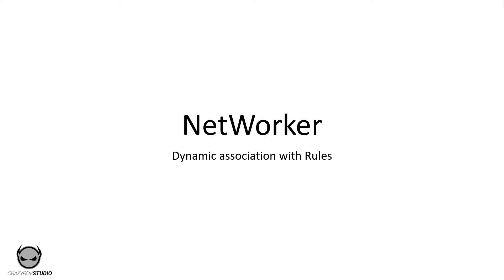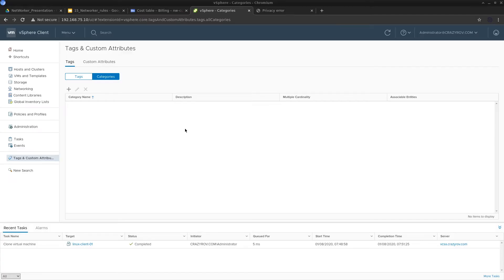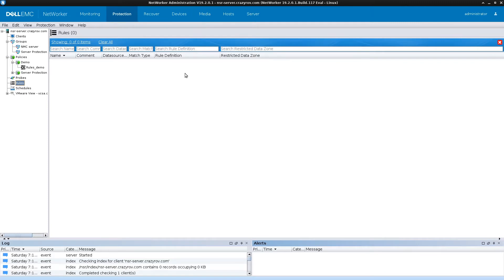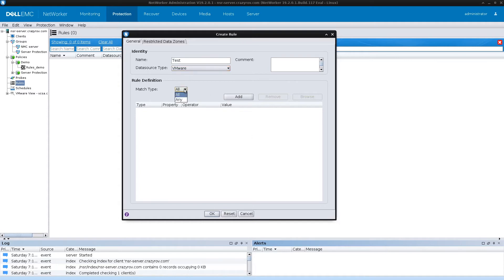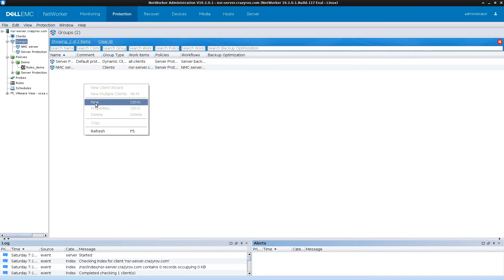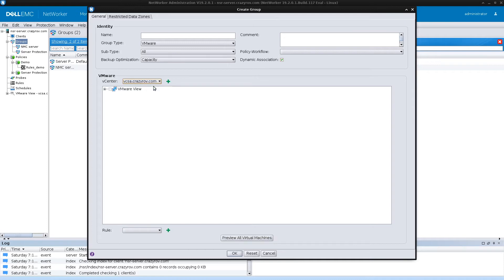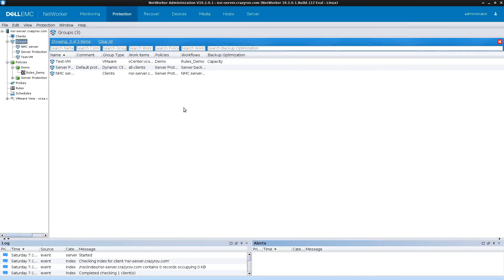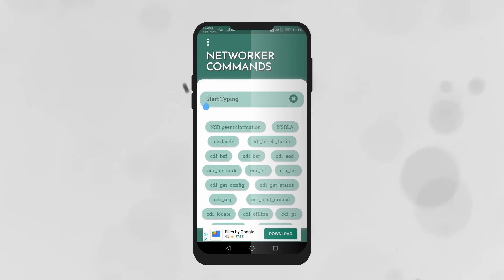15. Protection Groups - Dynamic association with Rules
Hello, welcome back to another video in the NetWorker training series. In this video we will be looking at the resource called Rules in NetWorker. This topic might look out of place but I want to familiarize you with this topic before we look at Protection groups.
Rules are used to configure dynamic association of VM’s with Protection group. Rules can be used to determine which virtual machines and containers will be protected by the group in addition to any objects that have been manually selected for inclusion. When creating or editing a VMware protection group, enabling the Dynamic association option for the group allows you to assign a rule. We can either use the NMC NetWorker administration window or the NetWorker management web user interface to create and assign rules to a group.